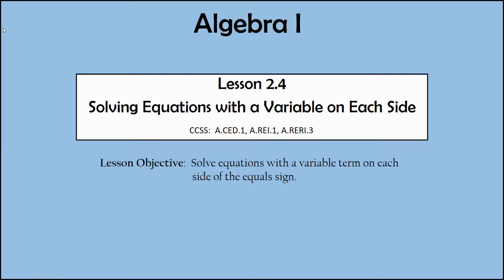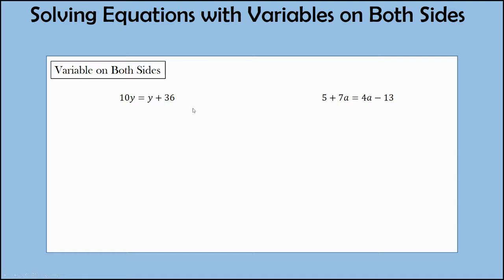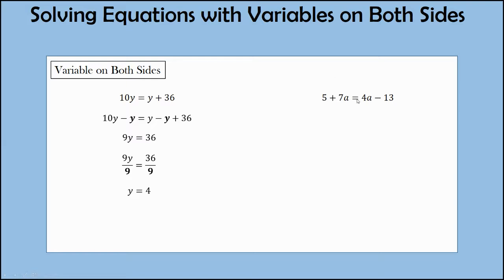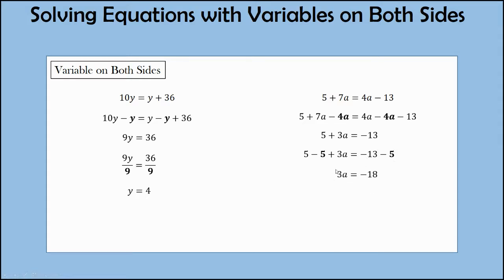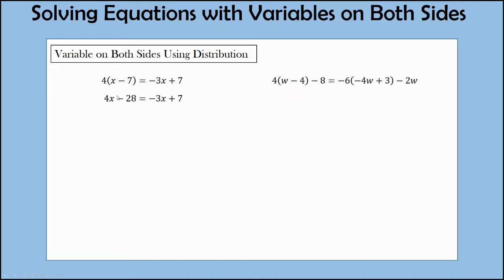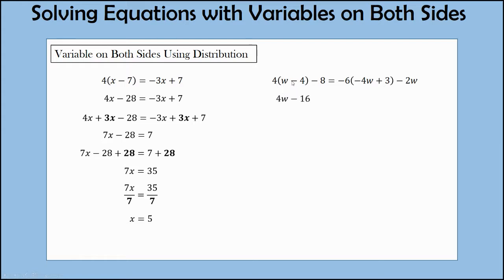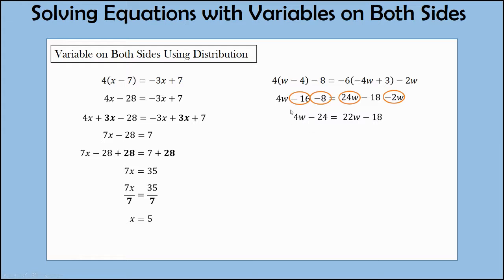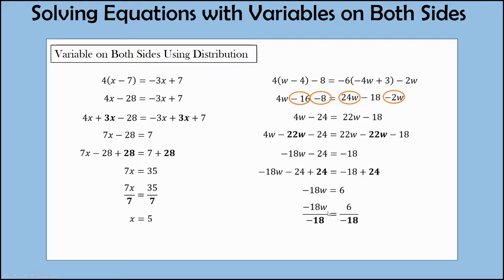2.4 - Alg. - Solve Eq. with Variable on Both Sides - day 1